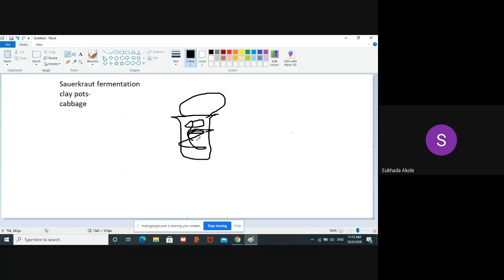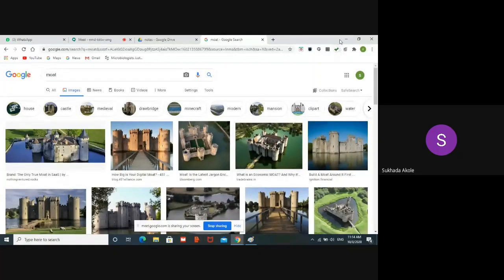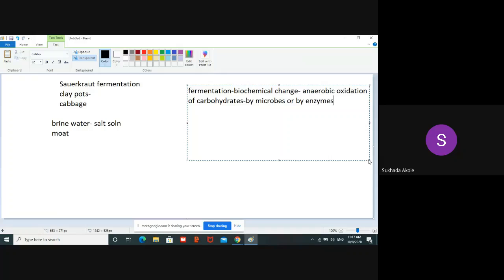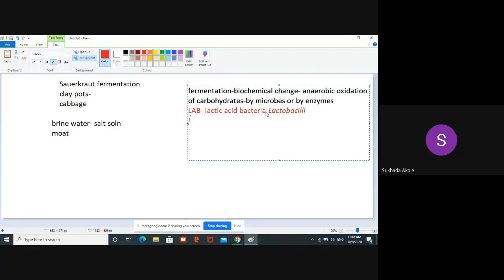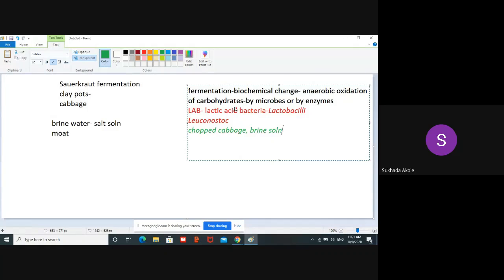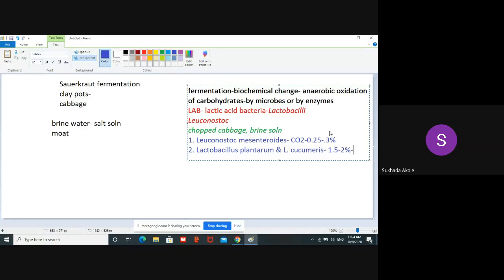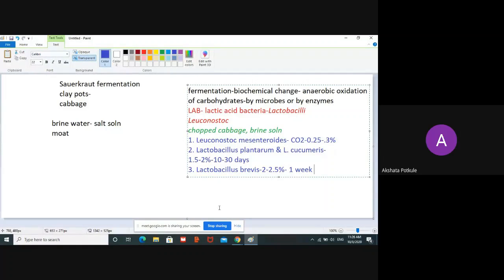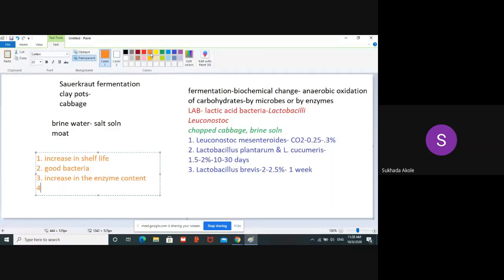Sauerkraut fermentation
This is a video recording of a lecture on Sauerkraut fermentation.